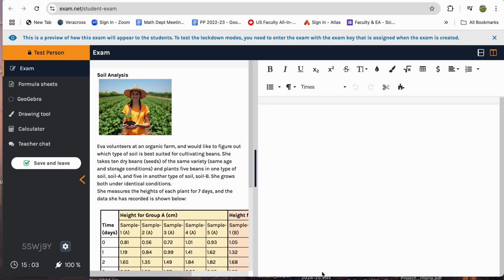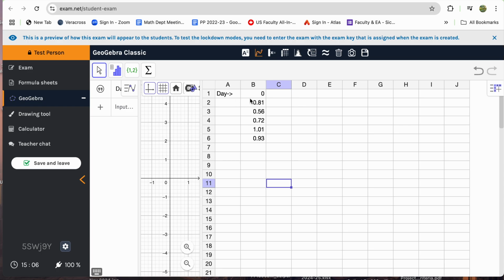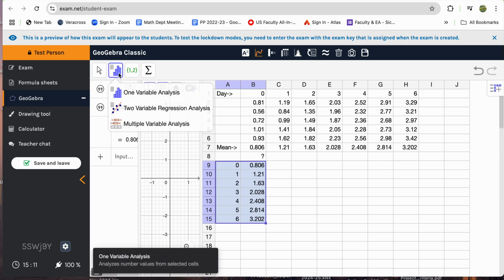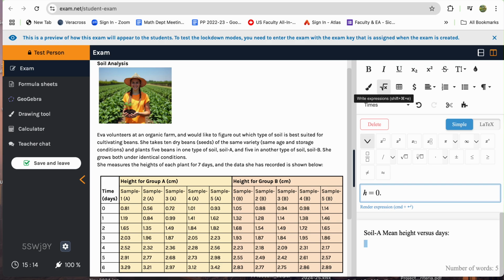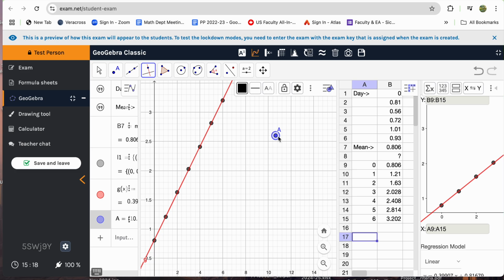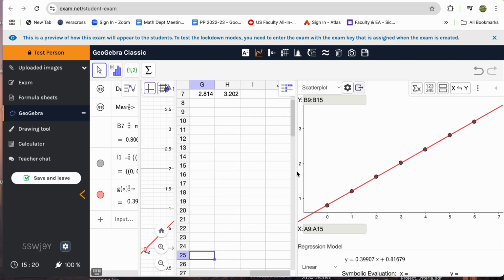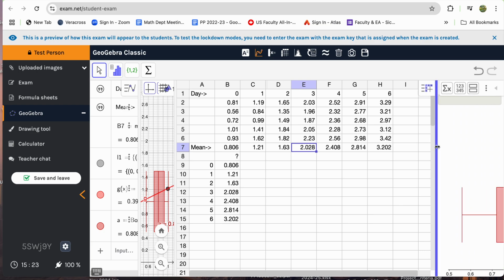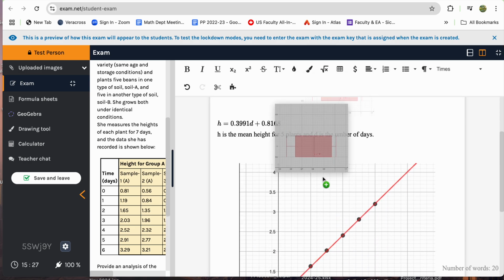Using Geogebra on Exam.Net Part 1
You can save several GeoGebra constructions while doing an assessment on exam.net. I suggest that you save your GeoGebra constructions with different names for different stages of the assessment. You will be asked to name the file. For instance you may label it as Fig. 1 or Fig. 2, etc.,

For stacked box-and-whisker plots as well as linear regression you will select more than one column of data. Use the 'shift' and down arrow key, to select one column, then with the control ('ctrl') button held down select another column the same way (you may want to use your track pad instead of the down arrow key, as the 'ctrl' + 'down arrow key will' take to the end of the list (and you may not want to go all the way down the column).

When I have time I hope to post another video on stacked box plots and drawing multiple scatter plots on the same grid on exam.net.